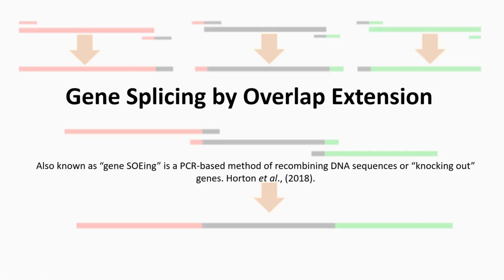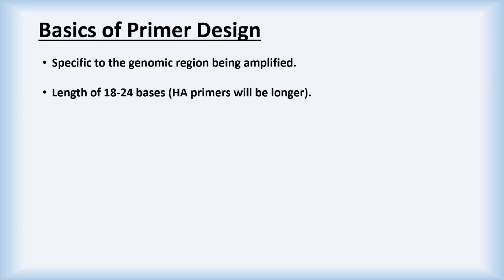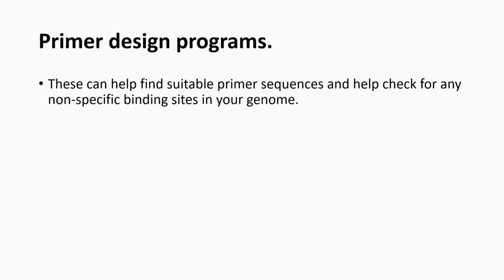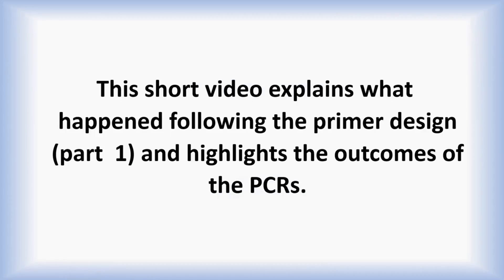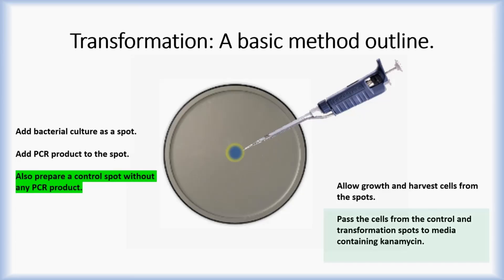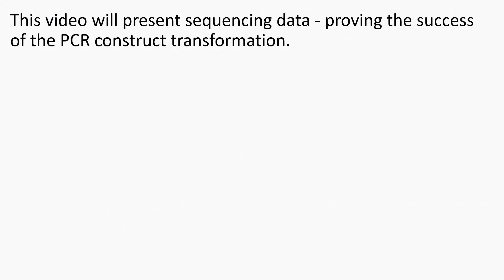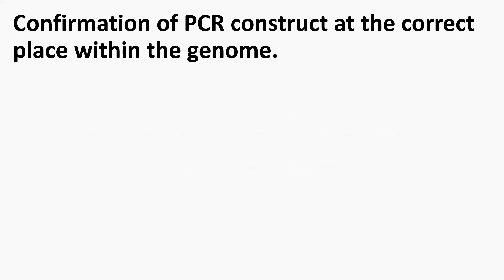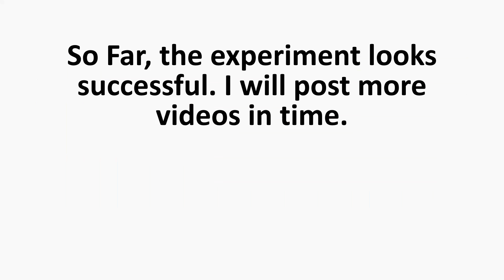Creating a Gene Knockout Mutant.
This is a compilation of three short video parts, condensed into one longer video.
PART1: PCR primer design.
PART2: Gel electrophoresis and transformation of PCR product.
PART3: Confirmation of PCR construct uptake by the bacterial species under investigation.

The video covers all of the Primer design, DNA transformation and Homologous Recobination, gene knockout, DNA sequencing and antibiotic resistance.
Some of the methods outlined use Bioinformatics and PCR techniques for biotechnology.
I hope this is useful to anyone trying these sorts of things out for themselves.